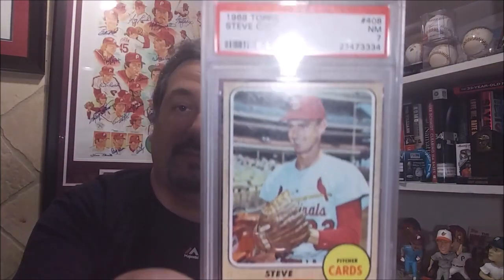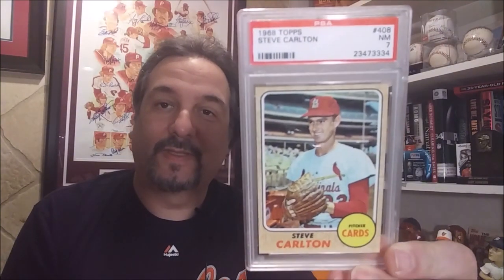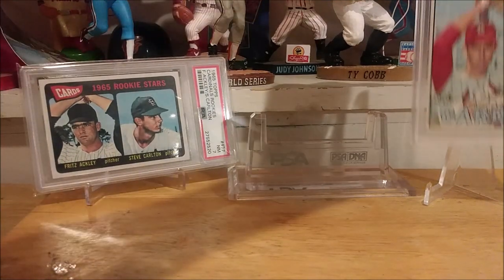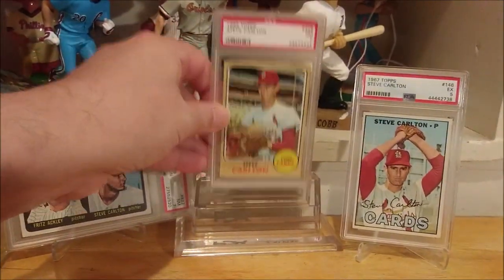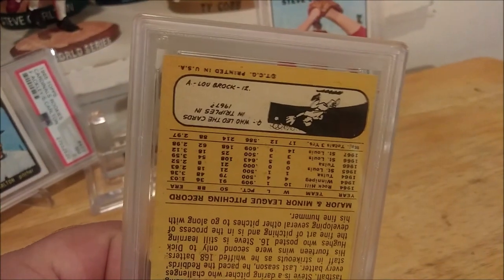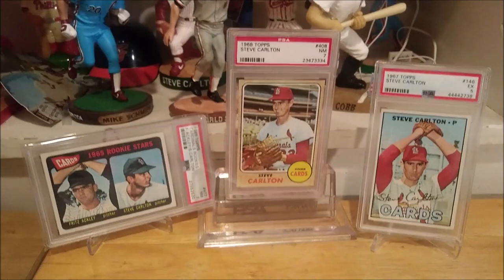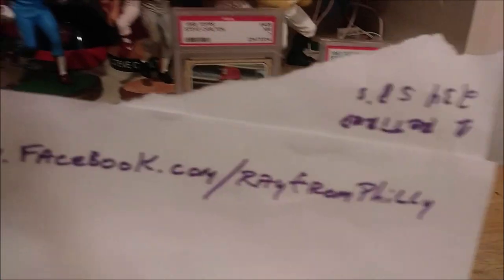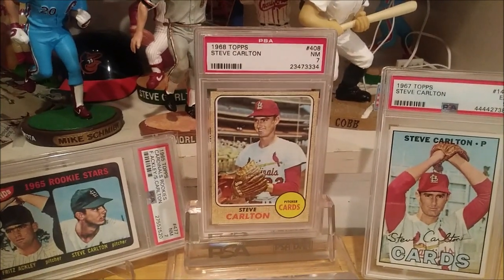1968 TOPPS STEVE CARLTON PSA 7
JUST PICKED UP ANOTHER STEVE CARLTON CARD FOR THE CARLTON RUN. MY 3RD CARD. THE 1968 TOPPS STEVE CARLTON IN A PSA 7